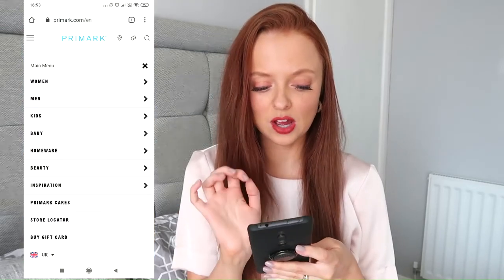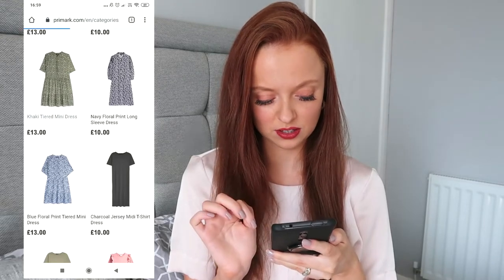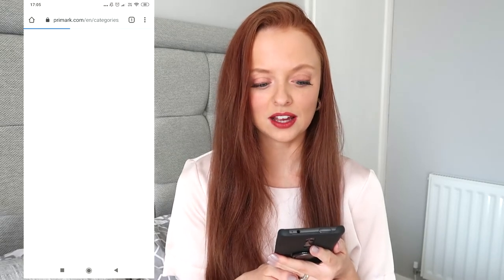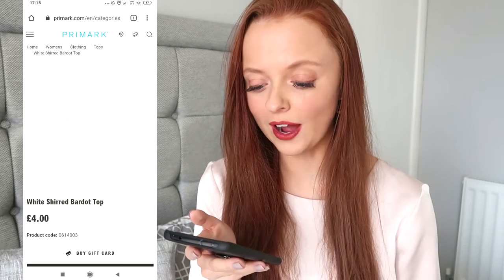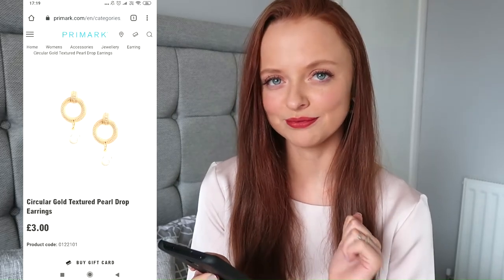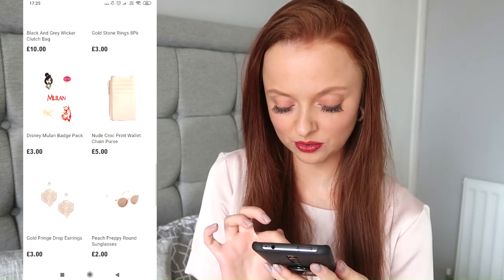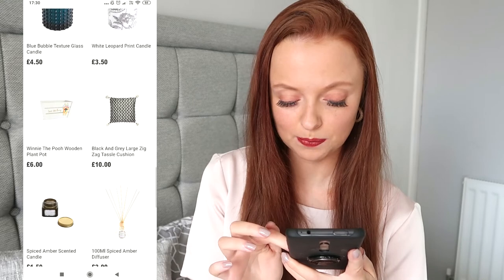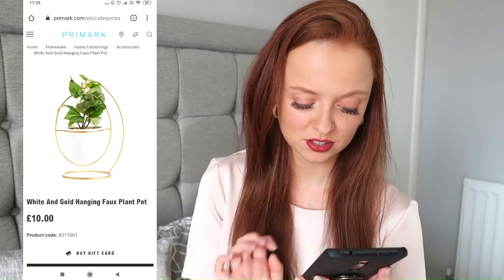PRIMARK COME SHOP WITH ME | VIRTUALLY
I hope you are all safe and well. Today we are doing a bit of a different come shop with me... we are going virtual shopping! I am missing doing my Primark hauls so I'm doing the next best thing, although its a bit of a tease when we cant buy anything! It is helping our bank balances though! Either way I really hope you enjoy this May/June primark video of all their spring/summer new in bits.

Stay safe, well and at home.

Emily xx